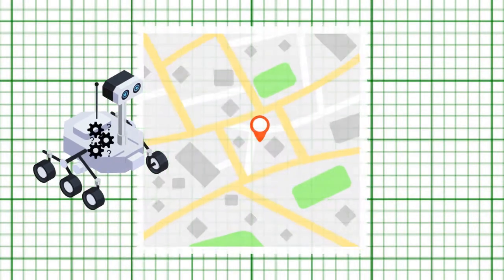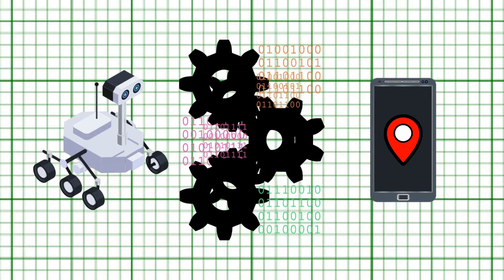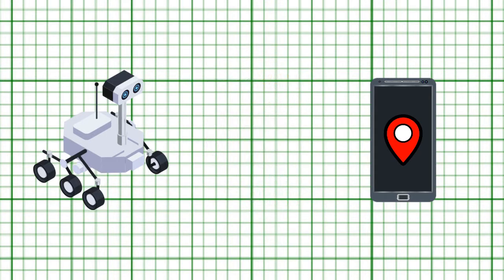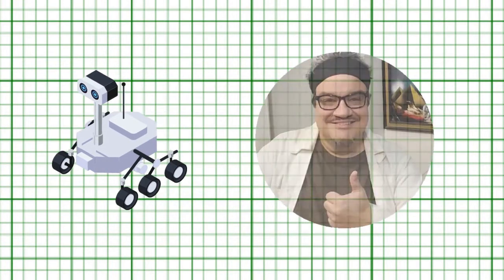Build A "Follow-Me" Robot - Part 1 - Theory of Operation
Building a "follow-me" robot is one thing...making it actually follow you is a whole 'nother ball-o-wax! In this video I discuss how I'm going to go about doing this, in an outdoor environment: By telling the robot where you are located!

Have any questions or project ideas? Got something you want to share?

All will help to motivate me to inspire you more.

--- Attributions ---